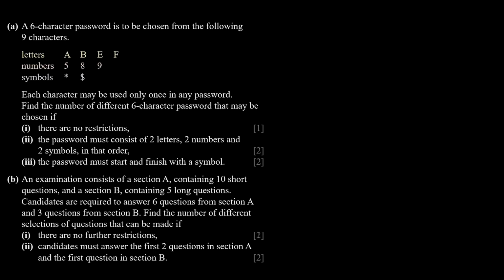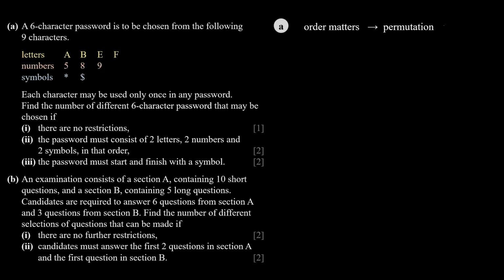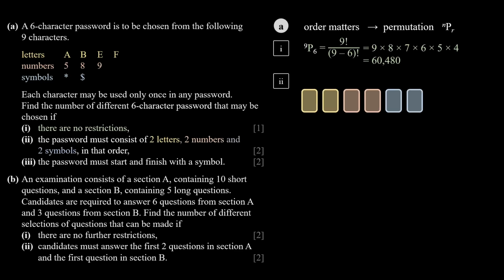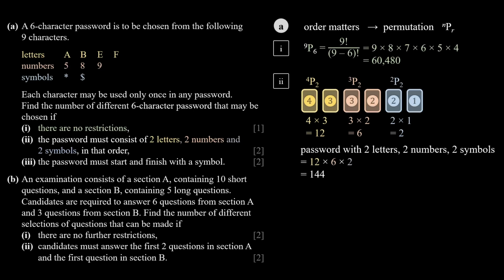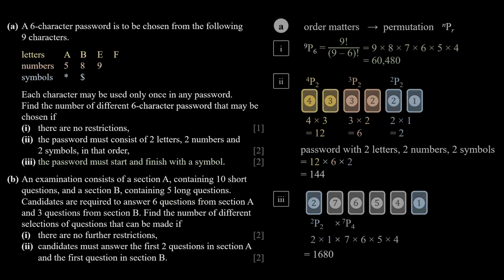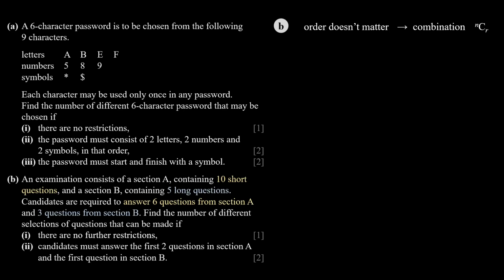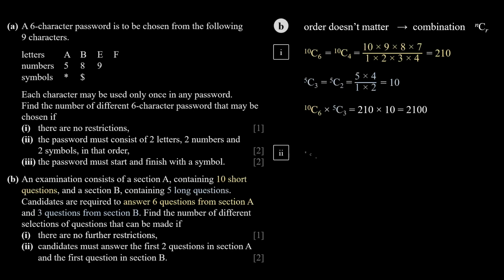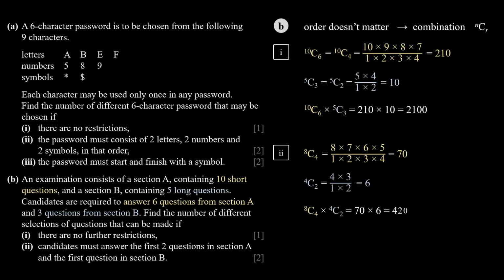[A Math] Permutation and Combination: Practice Question 5